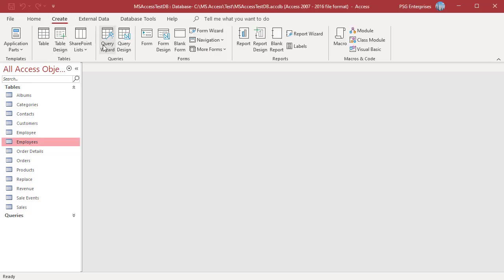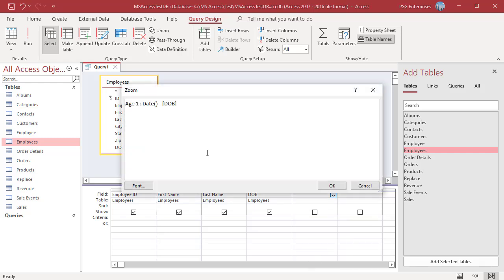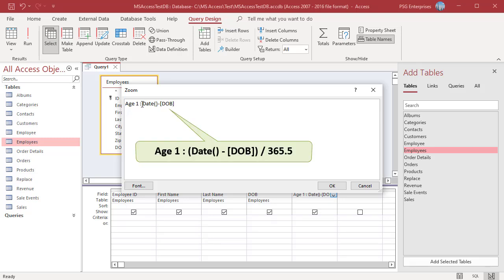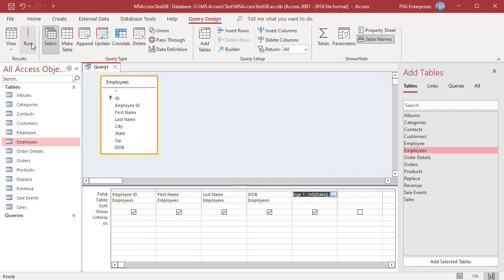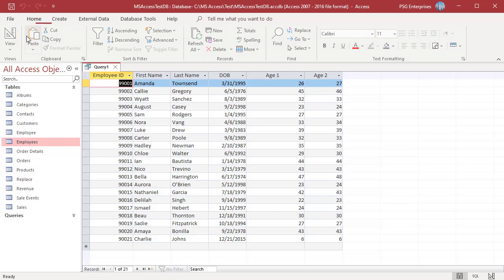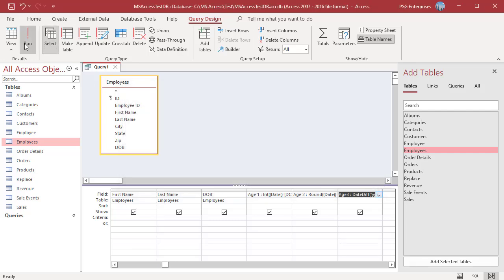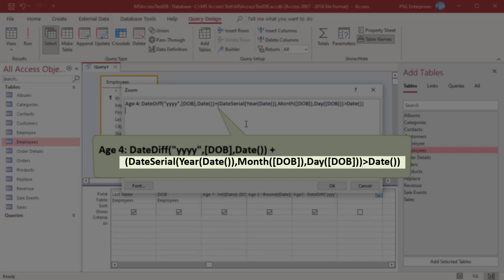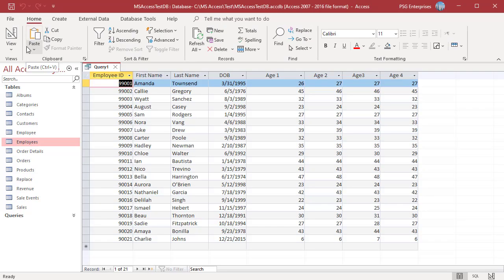How to Calculate Age in years in MS Access - Office 365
You can calculate age of a person using the date functions. This video explains how you can calculate the age.